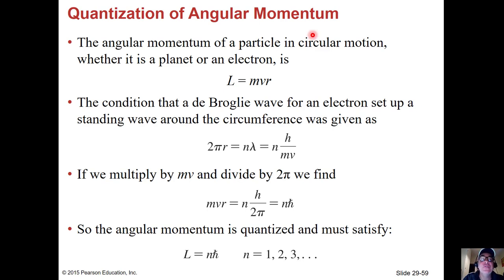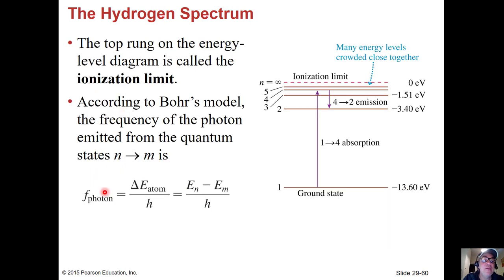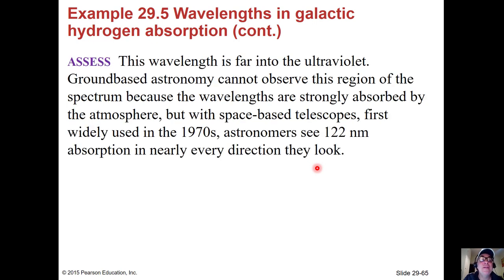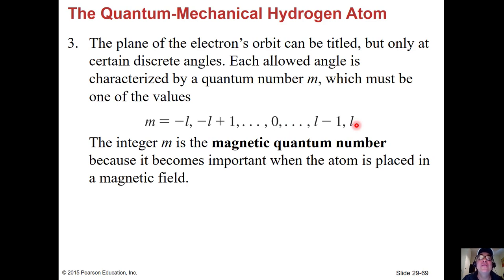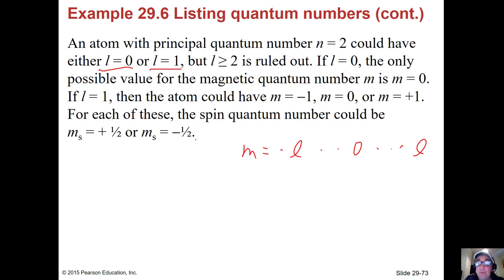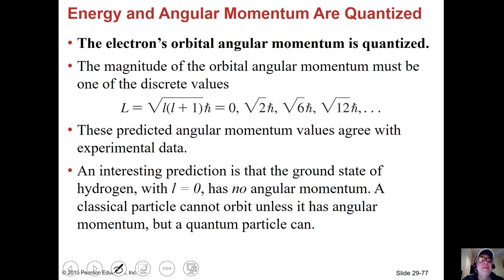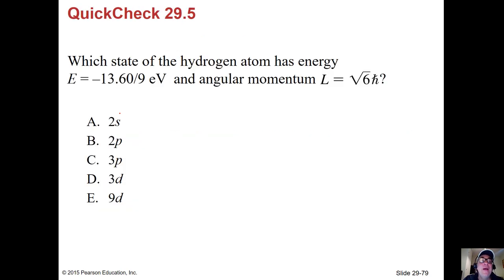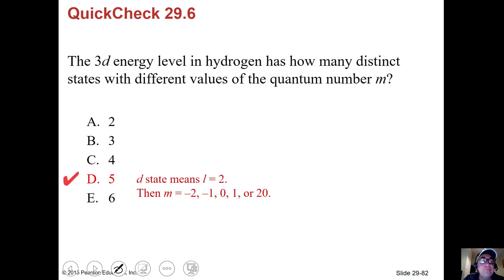PHYS 221 Ch29 P2